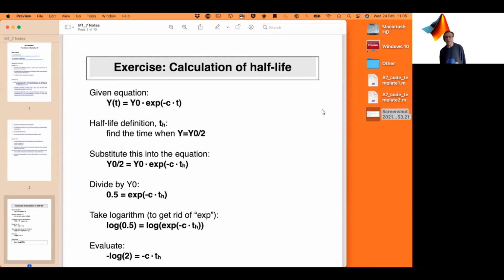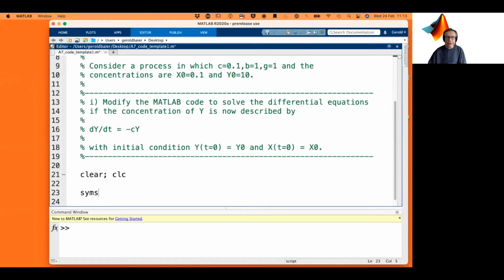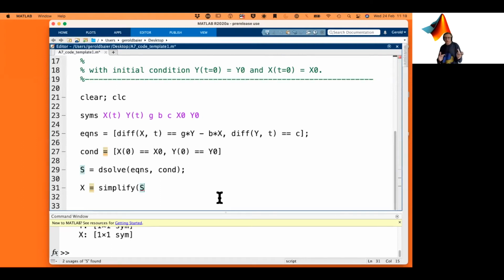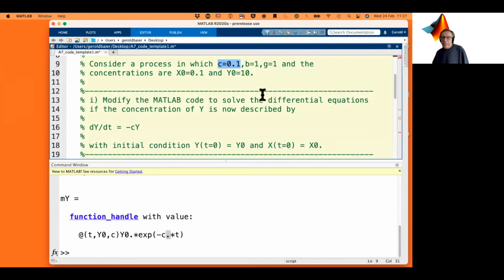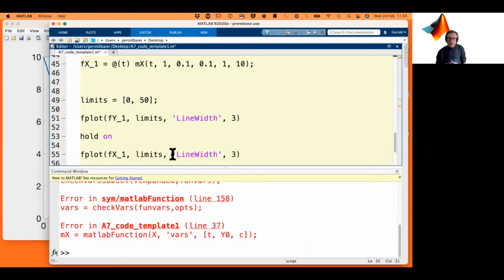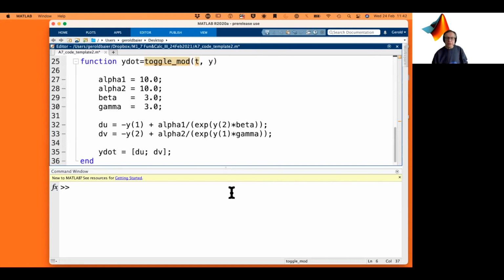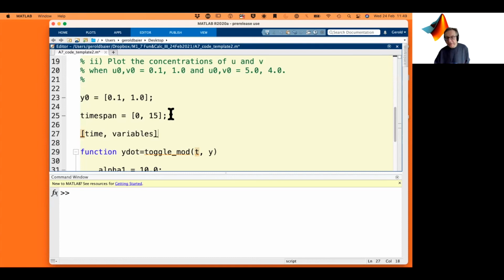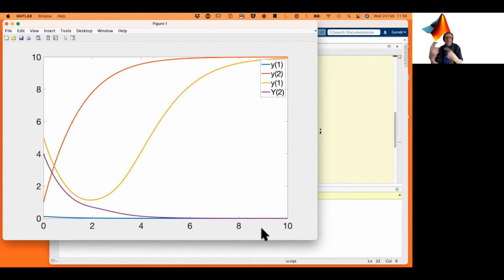Functions & Calculus III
- Calculating half-life
- Solution of a gene expression model
- The genetic Toggle Switch